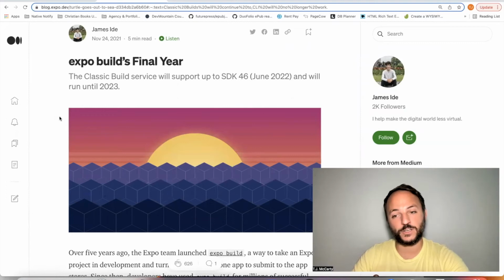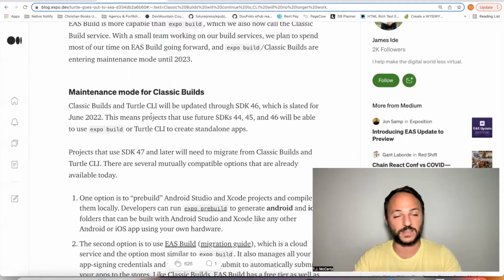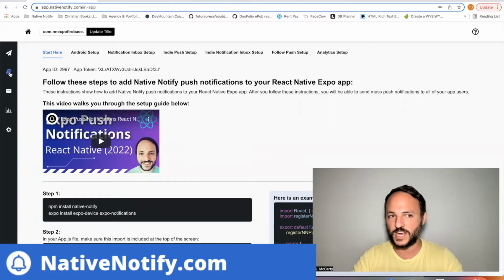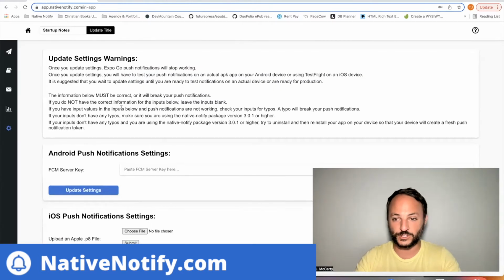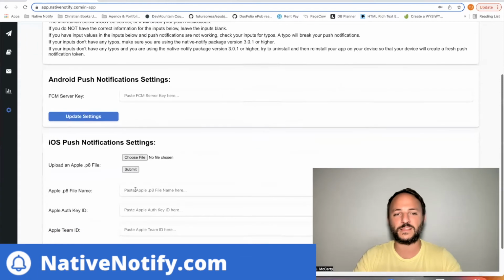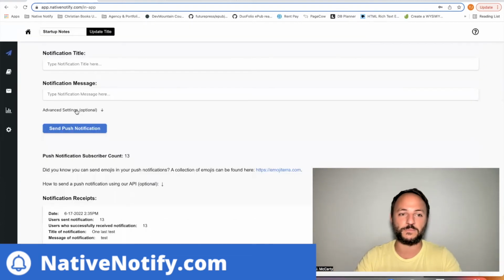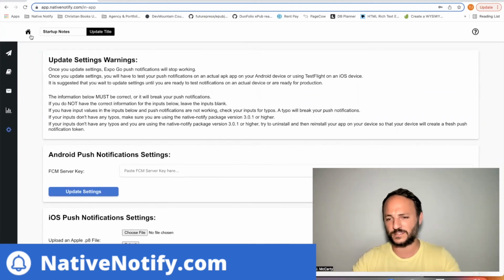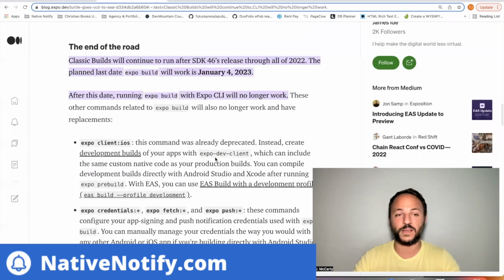Native Notify update: 'expo build' is ENDING!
In 2022, 'expo build' is ending. By 2023, you'll need to use 'eas build' if you're a React Native Expo developer. This video explains the updates coming to Native Notify to prepare for this change.